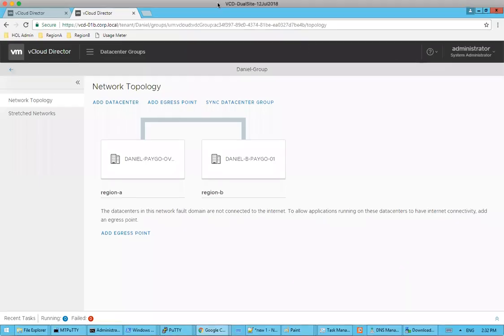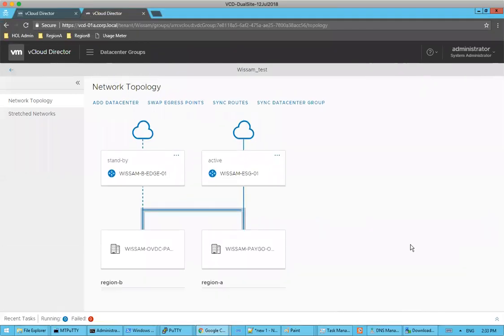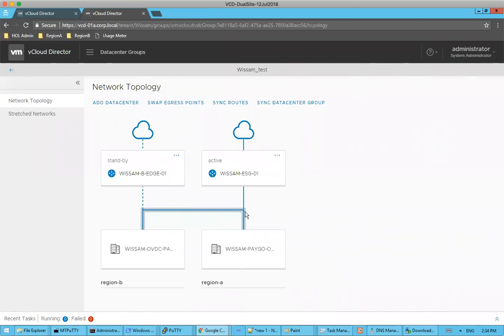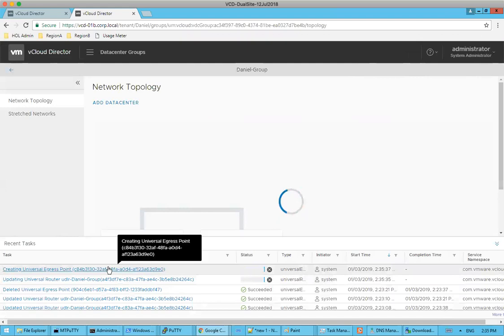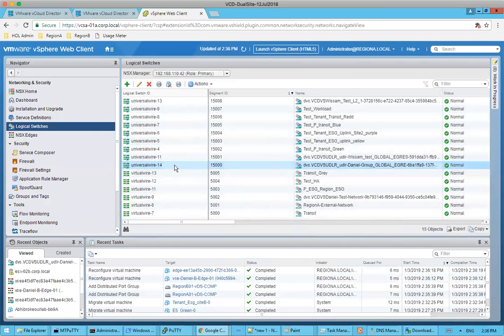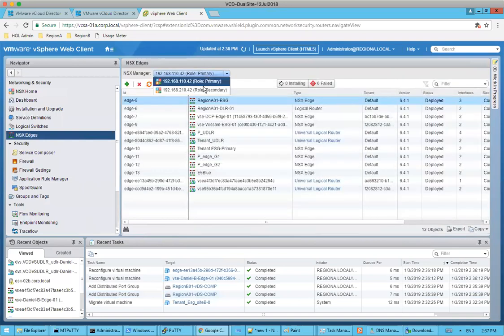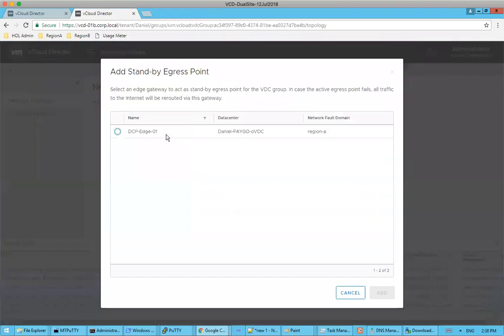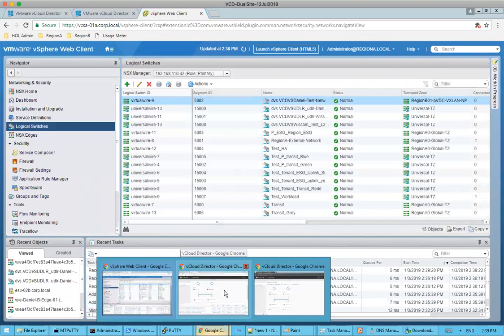Addition and explanation of egress points and how vCD orchestrates this creation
VMware vCloud Director 9.5 Cross-VDC Setup and Testing Series

Part 3: Addition and explanation of egress points and how vCD orchestrates this creation

Creation of egress points for Datacenter Groups between multiple tenants (organizations) and balancing of traffic between active data centers. Also review of what vCD automates and creates in the backend and how active/passive egress points work.

Products covered: VMware vCloud Director, VMware NSX